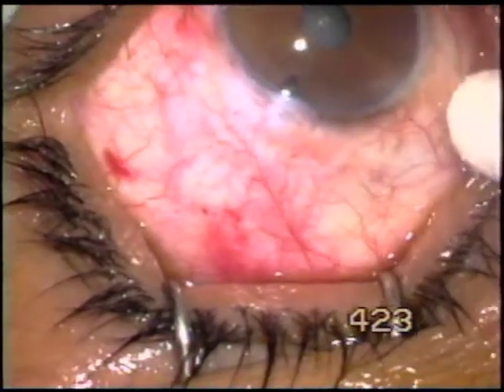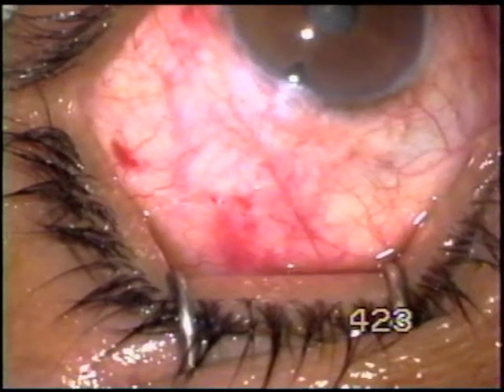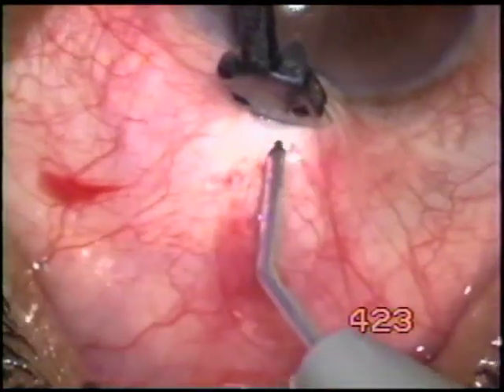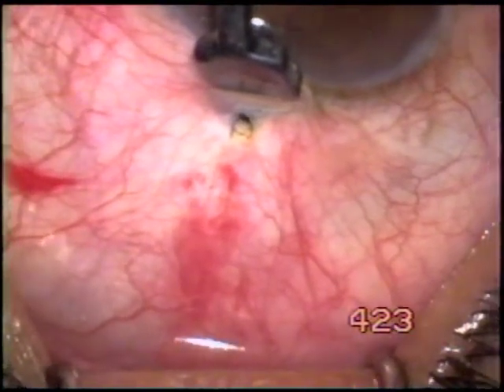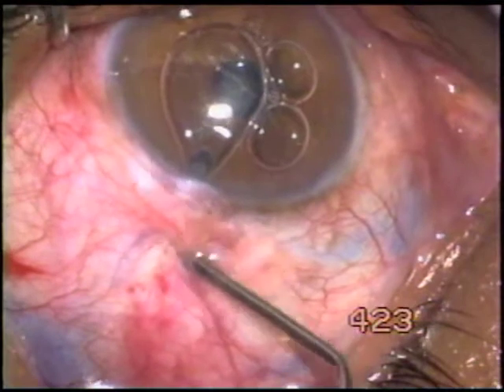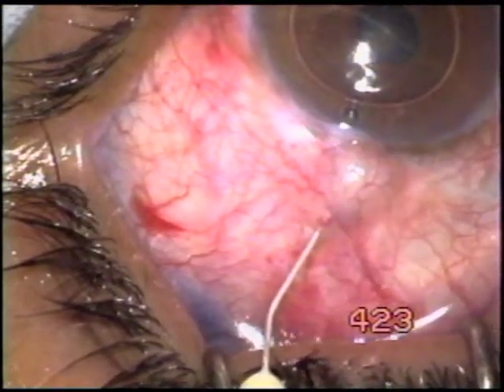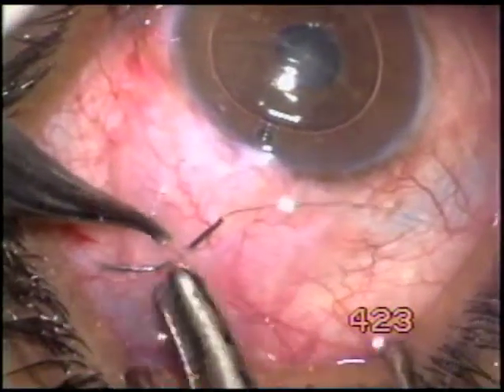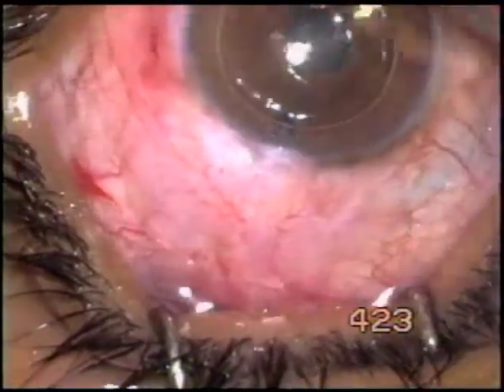Fugo blade to treat tenon cyst after trabeculectomy surgery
76 years old, one eyed patient, IOP 32 mm, uncontrolled with medication. Trab done elsewhere 1 year back. The conjunctiva is pulled down over the cyst and a transconjunctival track of about 500 micron diameter is made through the tenon capsule, MMC 0,05 % is injected under the conjunctiva, before applying  suture to the conjunctival hole.